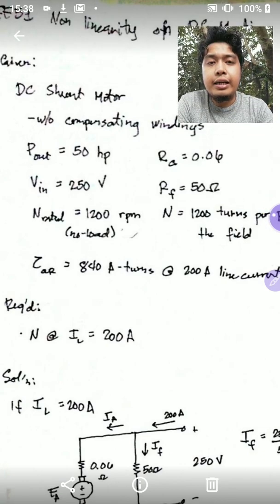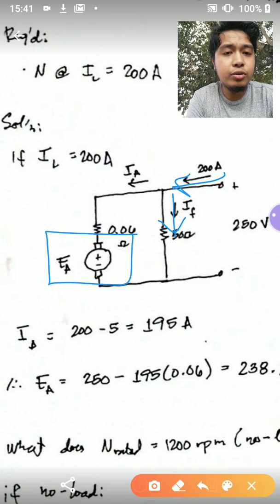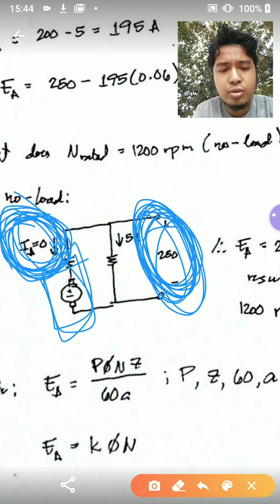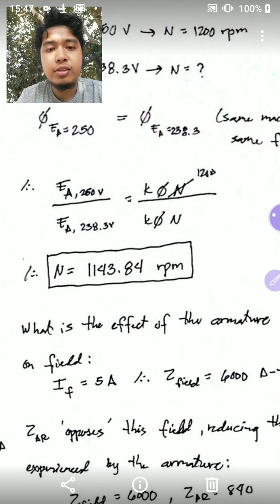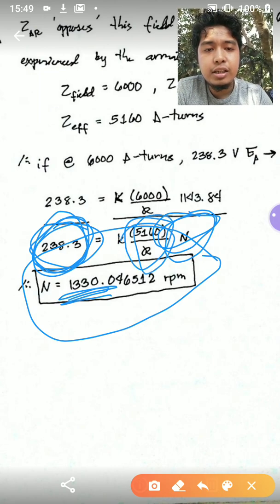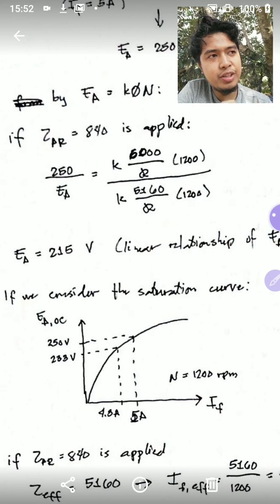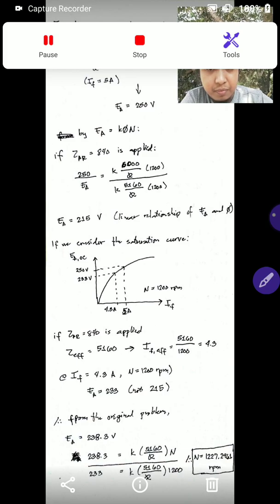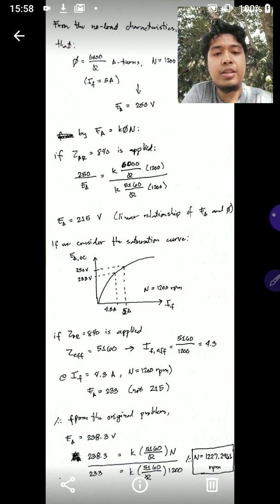EE51 4.5 Nonlinearity on DC machines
Linear (E=køN) and nonlinear relationship between voltage, magnetic flux, and rpm